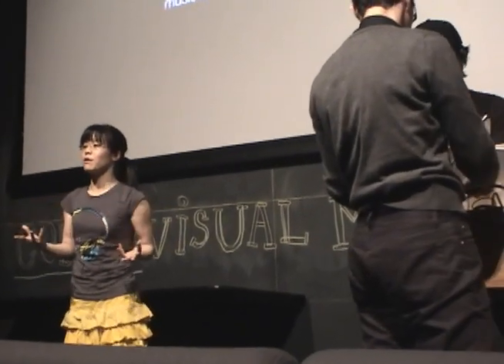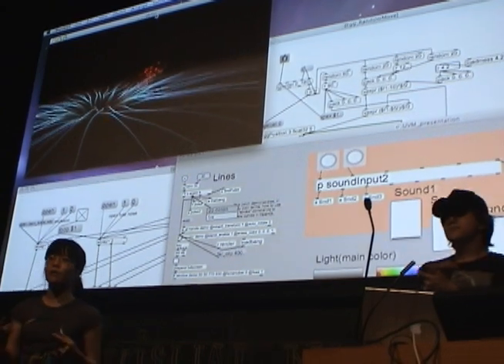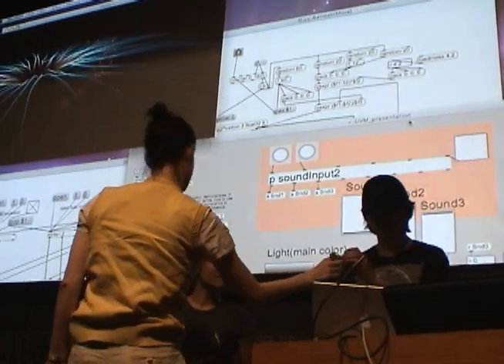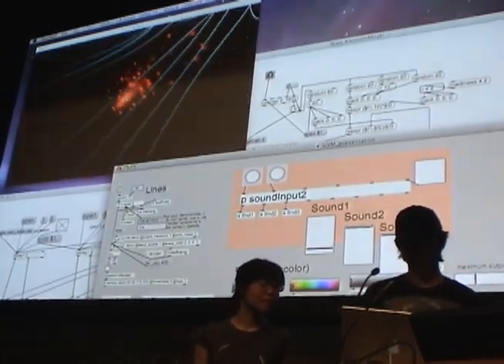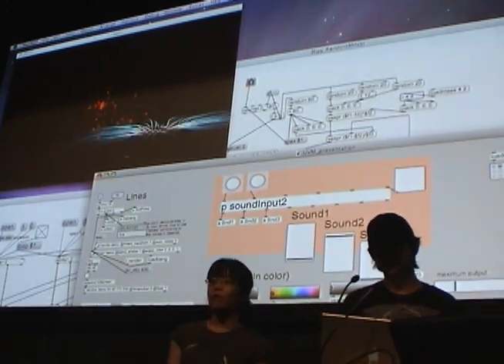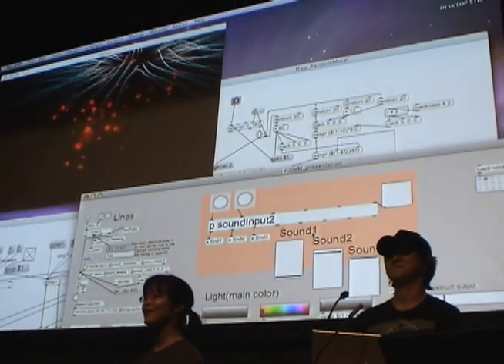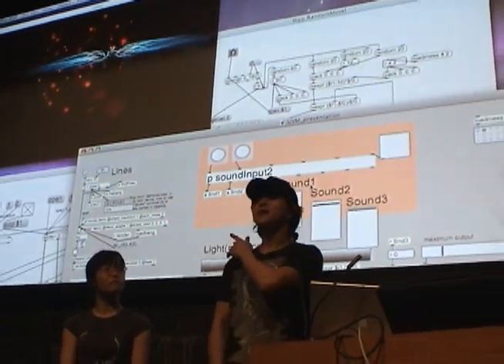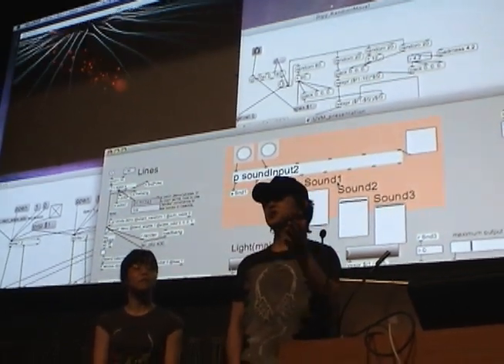Underwater Visual Music. Documentation of Presentation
Sample algorithm for Underwater Visual Music Project. Explaining how it respond in real time